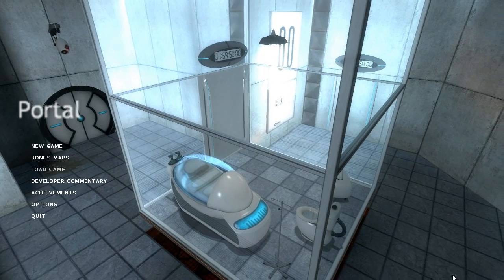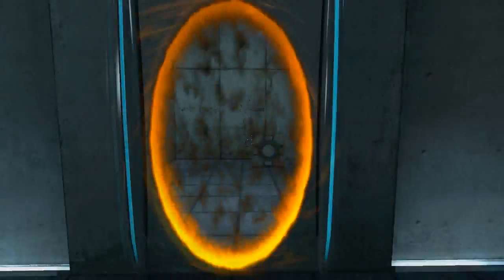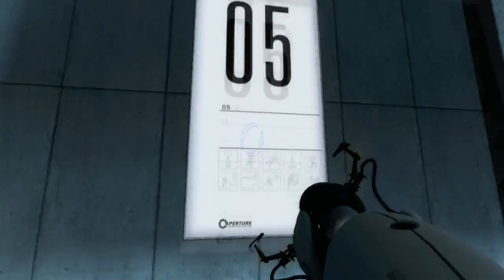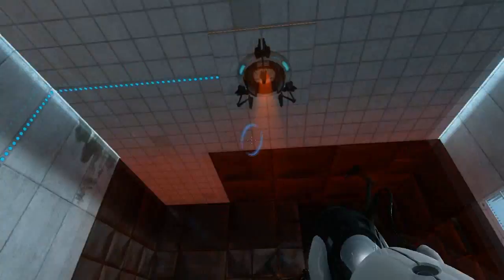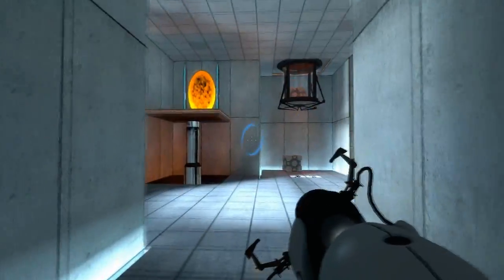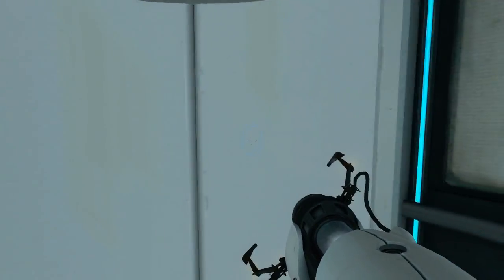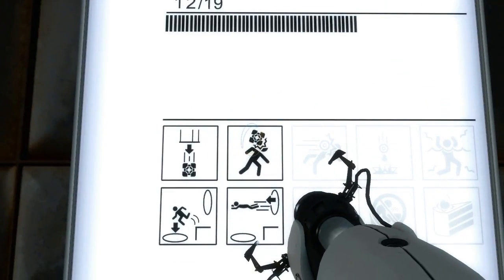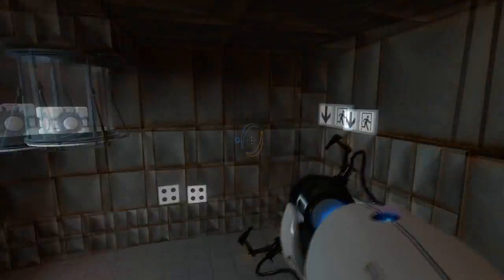Daryl Plays: Portal - Part 1 (Welcome!)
The first in the series as Daryl plays Portal. This is a semi-blind play-through of the game, and there is a rather nice part of stupidity towards the end of the series - not to mention the world's greatest action scene.

Any constructive feedback is greatly appreciated.